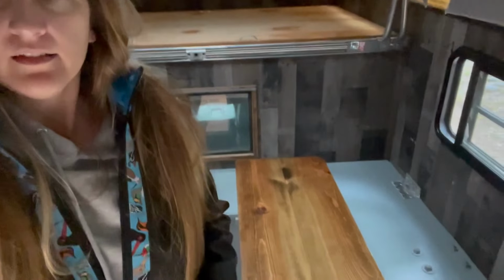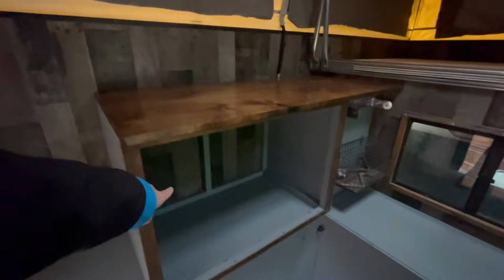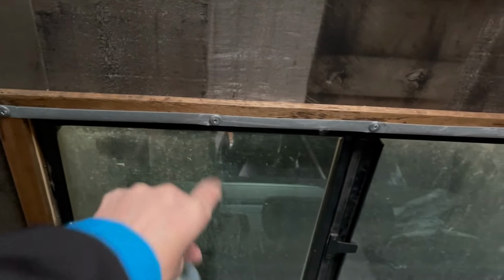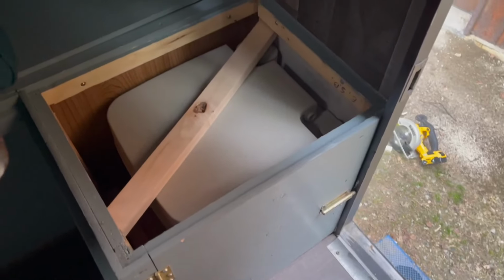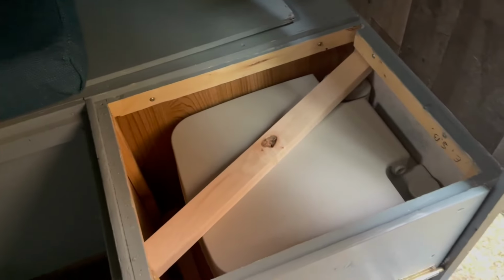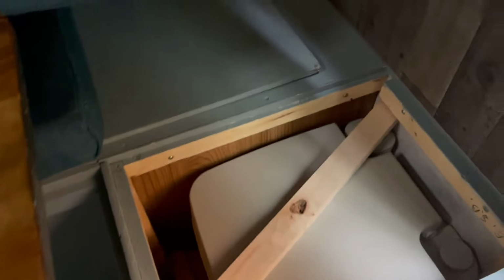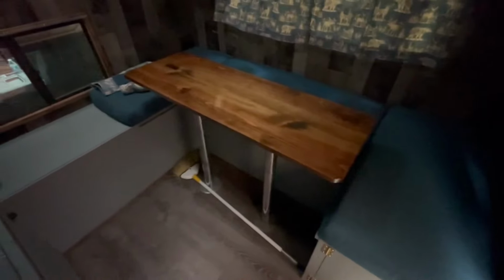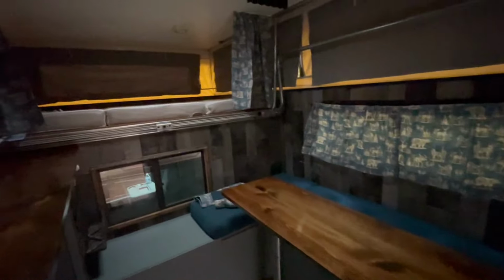Truck Camper Setup (it fits!!) | Installing our 1993 Sun Lite Truck Camper | Life in Alaska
Join us for a quick video as we get our truck camper set up for the start of camping season 2023! In this video, we installed Brophy mounts - spoiler alert - they were NOT safe! More to come!!

Shop the gear and accessories we use for our life in Alaska on Amazon